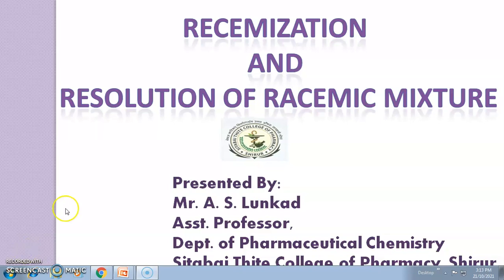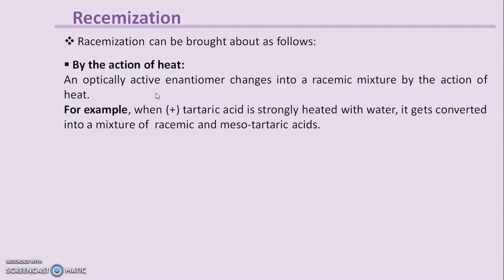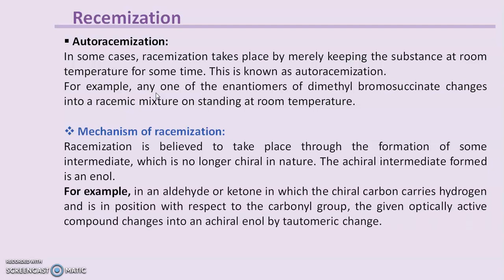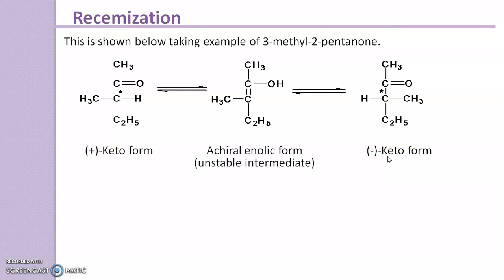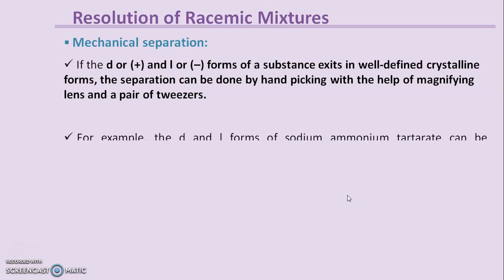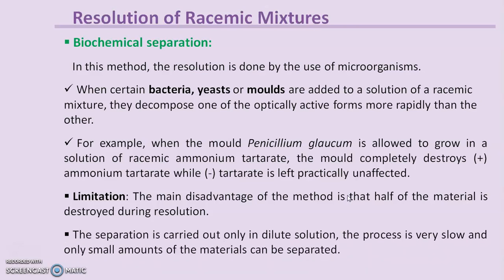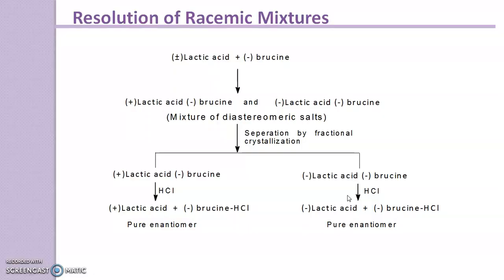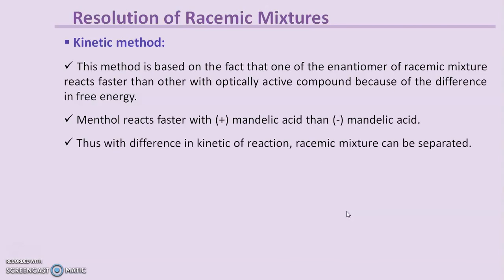Recemization and Resolution of Racemic mixture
This video contains: Meaning of racemization, different methods that produce racemization. Meaning of resolution of racemic mixture and different methods used for resolution of racemic mixture.